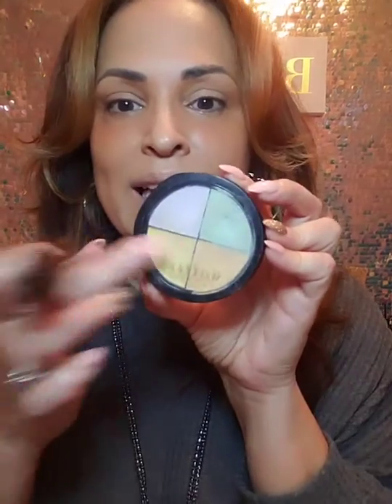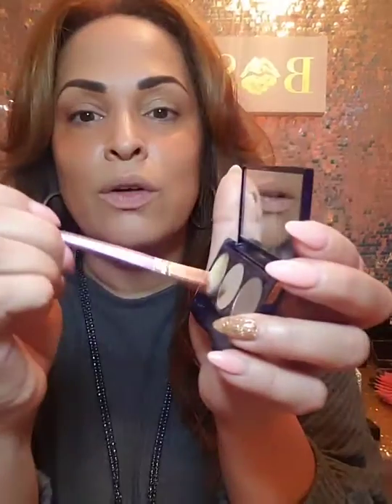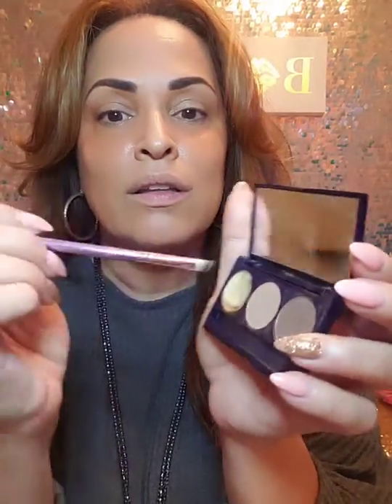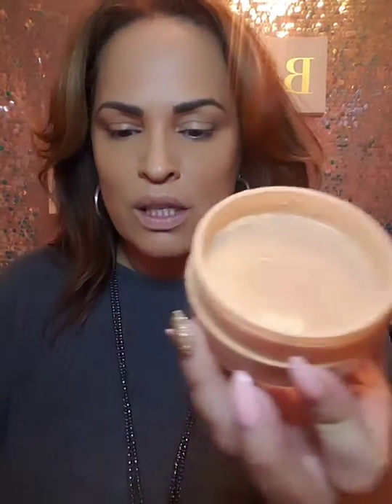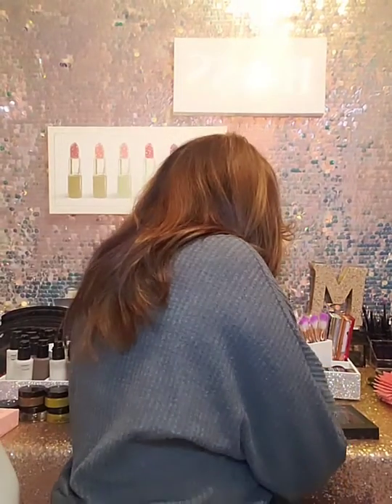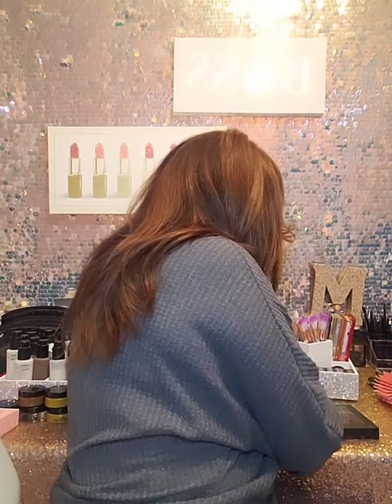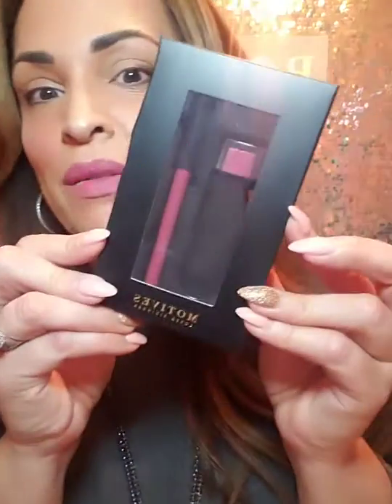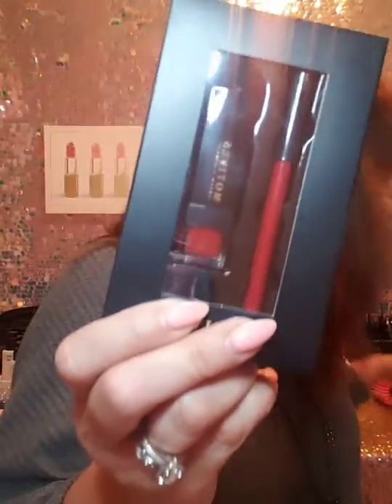Quick morning Makeover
Makeup tutorial for the busy bee in you! Look and feel fabulous as you go on with your day!